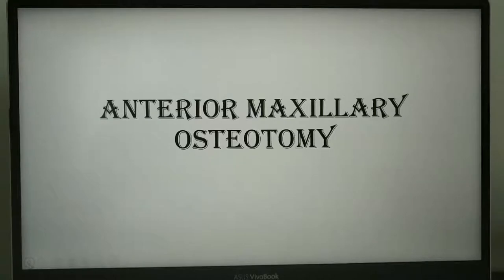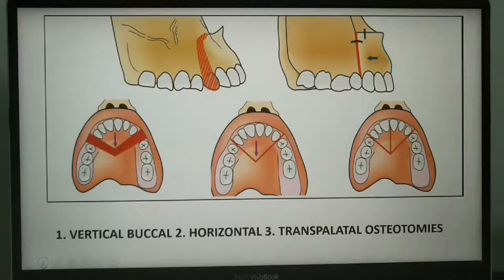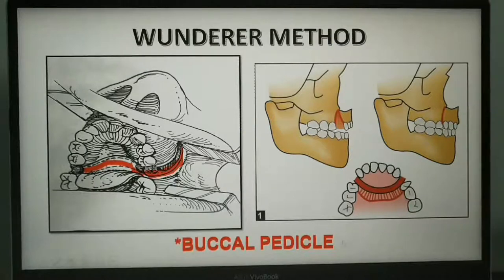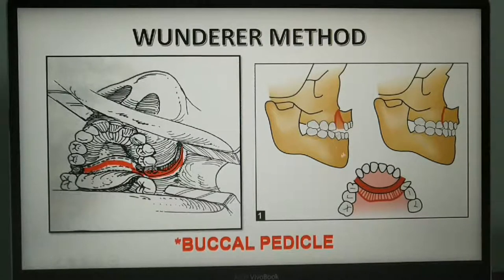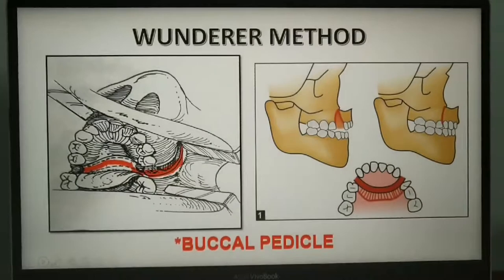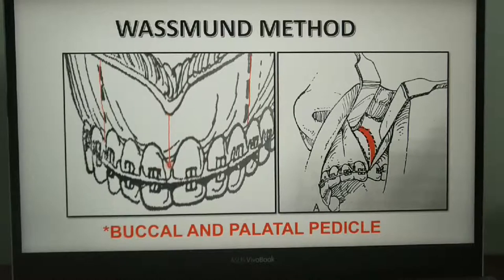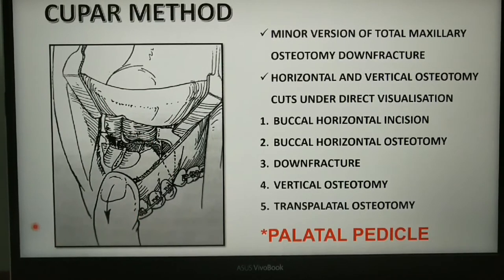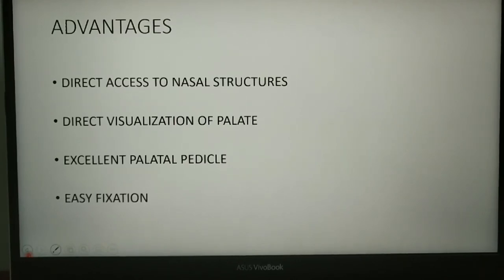ANTERIOR MAXILLARY OSTEOTOMY(By Dr Priya)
➡️Anterior maxillary osteotomy (AMO) is a versatile procedure in the management of a variety of deformities of the anterior maxillary dentoalveolar component.

➡️AMO was first described by Cohn-Stock in 1921. Evolution of this procedure has taken place and is currently practiced in three popular variations: the Wassmund, Wunderer, and down-fracture techniques described by Cupar.

🔆Laptop used

🔆Picture courtesy

2)Oral medicine & Radilology

3)Oral pathology

4)Pedodontics

5)Orthodontics

6)Public health dentistry